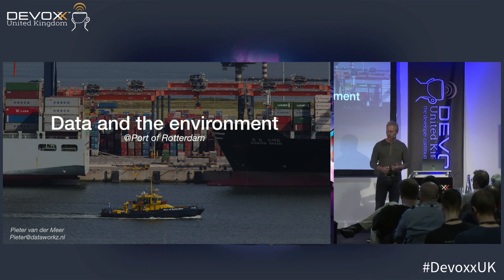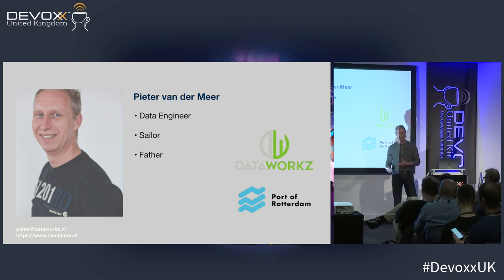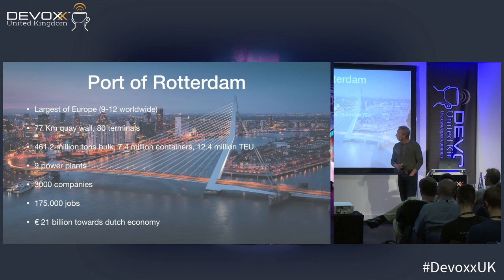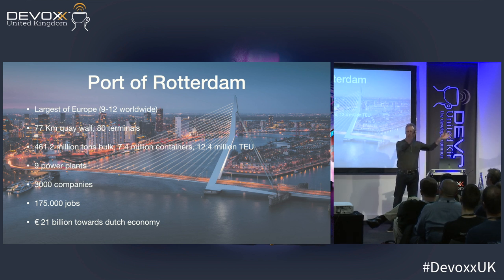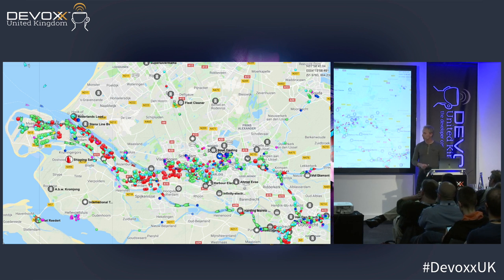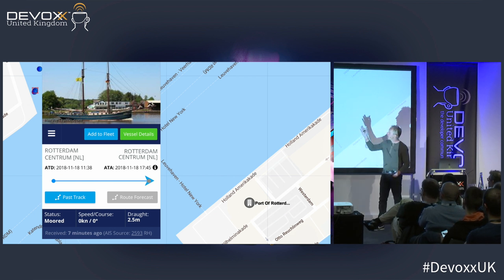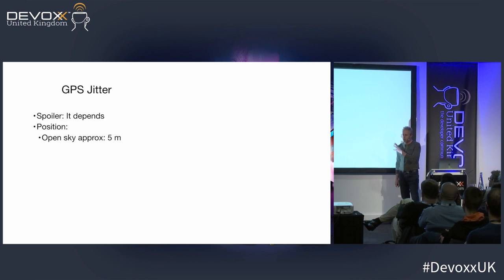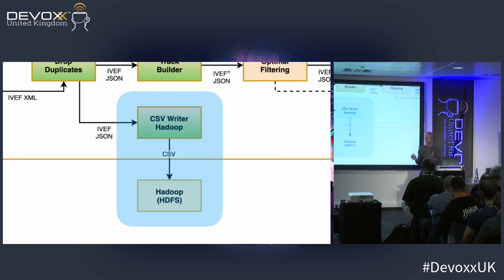Data and the Environment @ Port Of Rotterdam by Peter Van Der Meer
Imagine that you need to create an environmental and statistical view of the largest port of Europe, Rotterdam. At your disposal is a variety of (real time) data sources.

This presentation is a walk-through on how we as a team of engineers and scientists combined the different data formats its attributes and infrastructure to create the required views. This resulted in an architecture based on Apache Kafka Stream processing and utilising Time-series and Document stores incorporated in a Kubernetes cluster.

Harbourmaster data (Cargo, docks, etc.) and Radar, AIS (GPS, Ship information) are the main sources. They are processed in realtime so we can present (near real time) dashboards about Co2 emissions, ship movements, passages and visits.

The efforts from the Port Of Rotterdam are a part of their ambition to become the smartest, efficient and most environmental friendly port of the world.